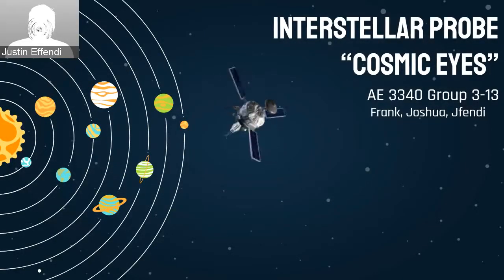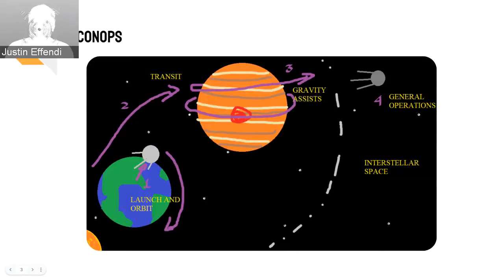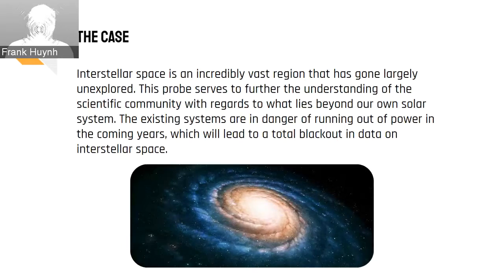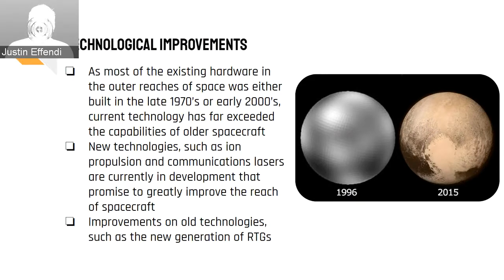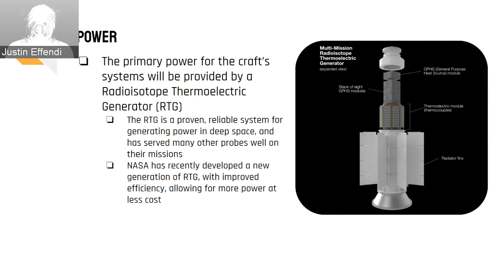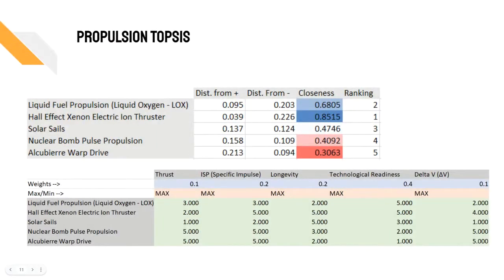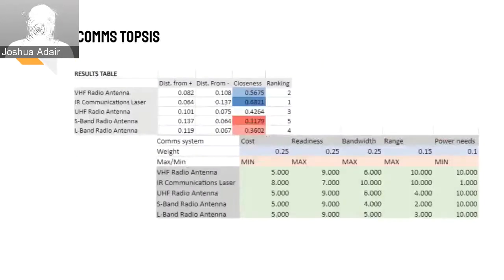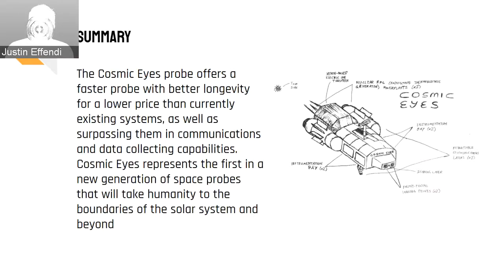AE 3340 Interstellar Probe Project: "Cosmic Eyes"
This is for the AE 3340, Team 3-13 Systems Engineering Project (chose Topic 3 - Interstellar Probe). Created by Joshua Adair, Justin Effendi, and Frank Huynh.